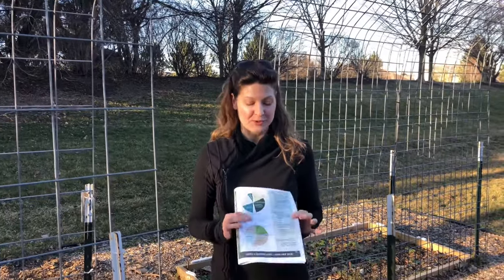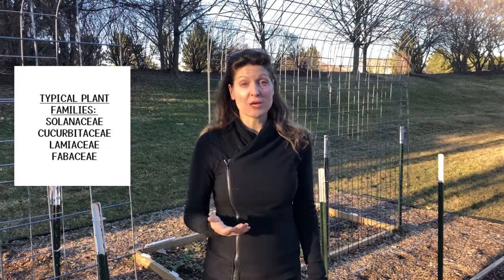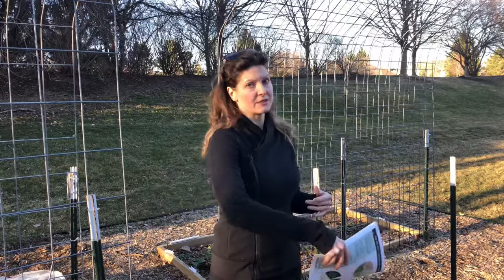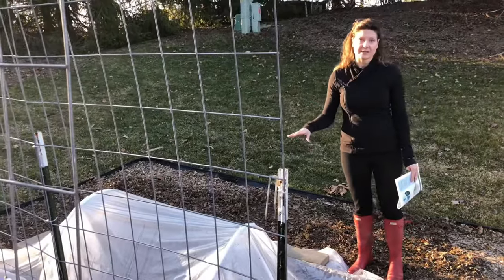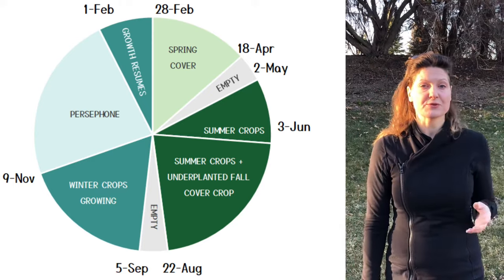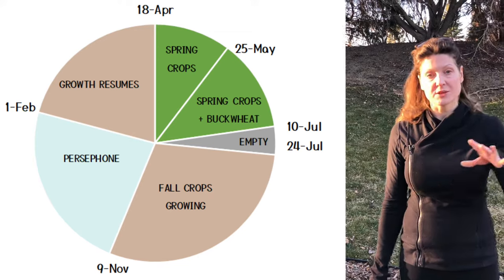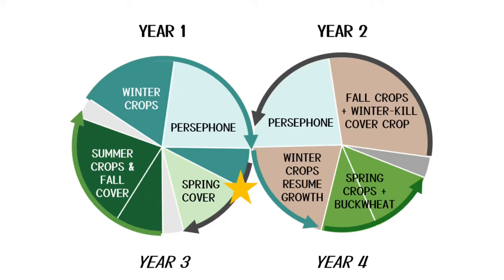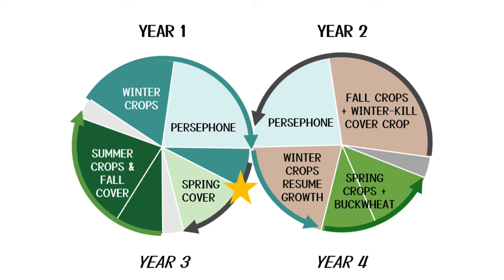Simple Crop Rotation System + Working in Cover Crops (for the home garden)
Here is the simple system I've developed over the last few years to easily rotate a variety of plant families through my beds, and to work in cover crops that improve my soil and that further help to prevent disease.  This wouldn't be appropriate for commercial, monocrop farms, but it's great for home gardeners.  :)

Hope it's helpful to other people!